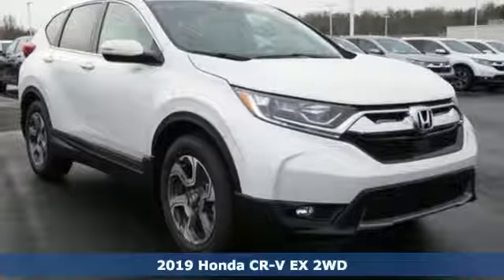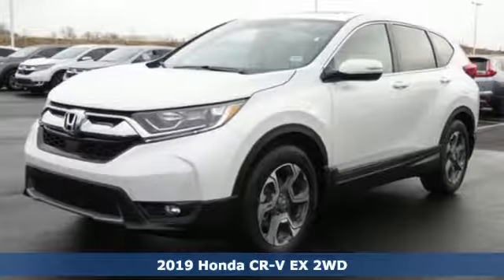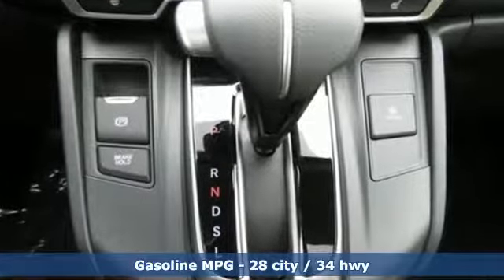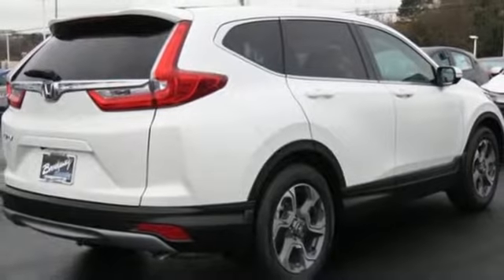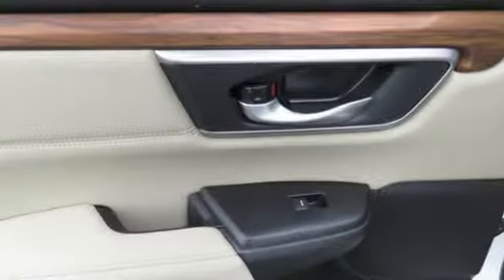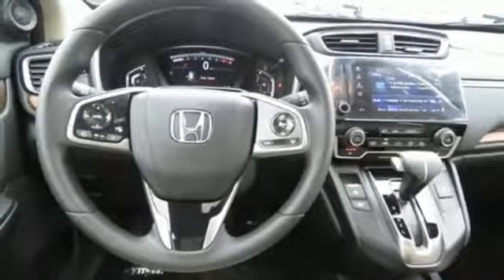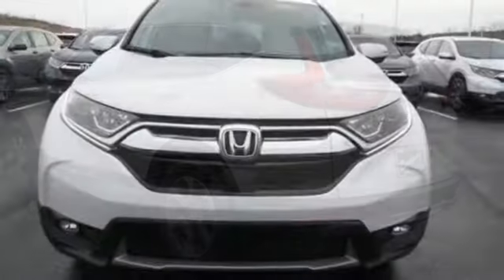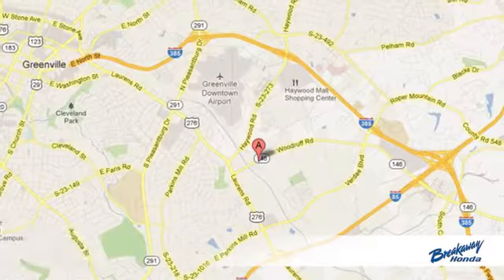New 2019 Honda CR-V Greenville SC Easley, SC #190726 - SOLD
Year: 2019
Make: Honda
Model: CR-V
Trim: EX
Engine: 1.5L I4 DOHC 16V
Transmission: CVT
Color: Silver
Interior: Ivory Clth
Stock #: 190726
VIN: 7FARW1H50KE006921

Address:
330 Woodruff Road